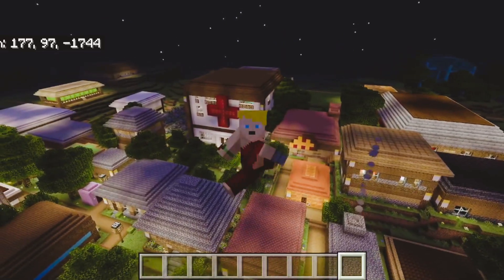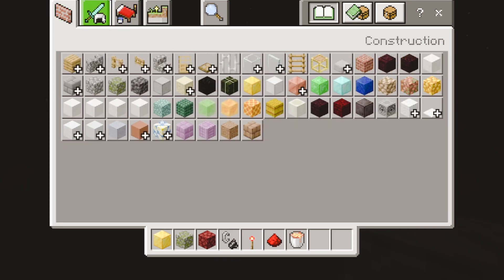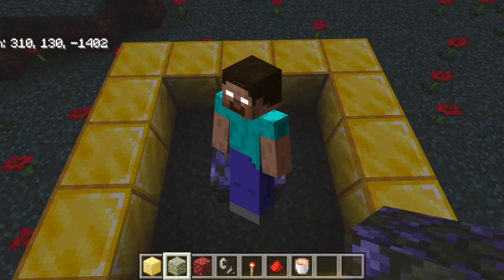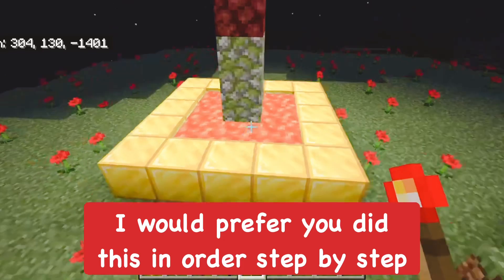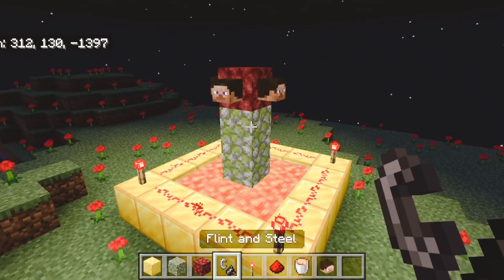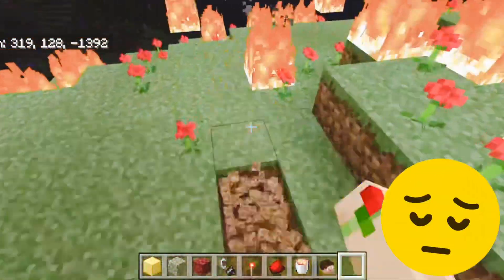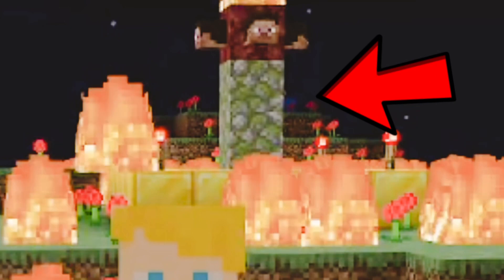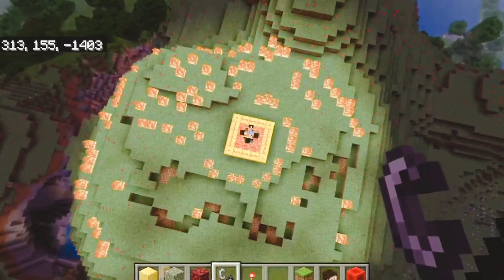How to SUMMON Herobrine in Minecraft! (1.21+)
In this video I show you how to summon Herobrine in your Minecraft world in a legitimate way which should work for any version of Minecraft as long as you have the items and blocks that I used in this video to create the structure to summon Herobrine. Note that once you have summoned him, you can't REVERSE it and can't REMOVE him from your world and he is DESTRUCTIVE!
⭐Stuff I Use:
Connect w/ Me!:
⏰Timecodes:
0:00 Intro
0:11 How to Summon
1:47 Aftermath
2:52 Outro
minecraft bedrock, minecraft java, minecraft, minecraft herobrine, herobrine, how to summon herobrine, minecraft 1.20, minecraft herobrine 1.20